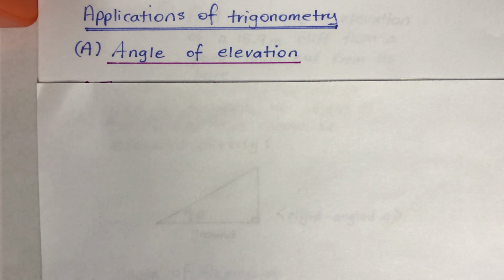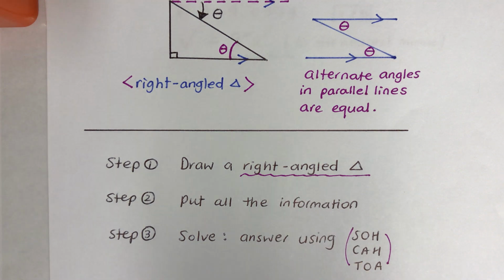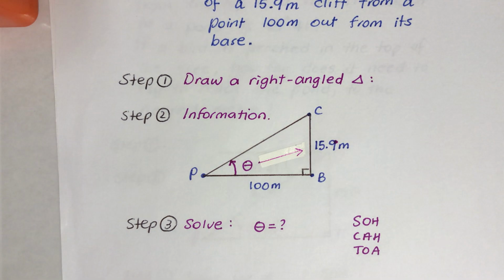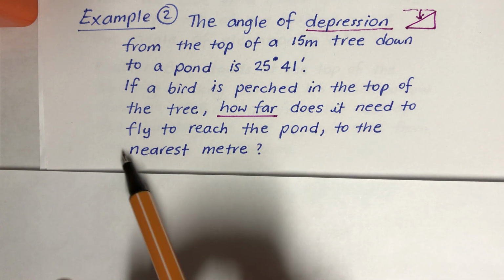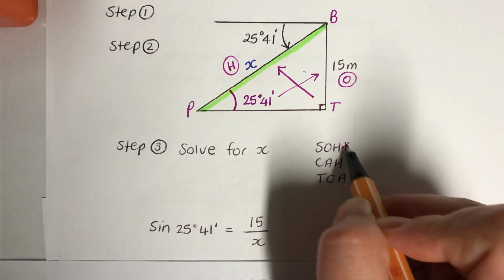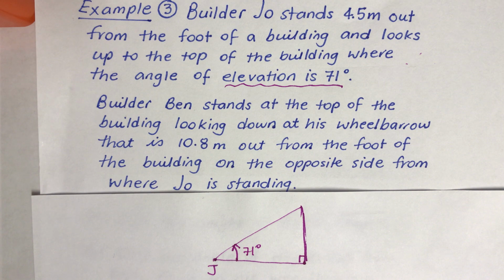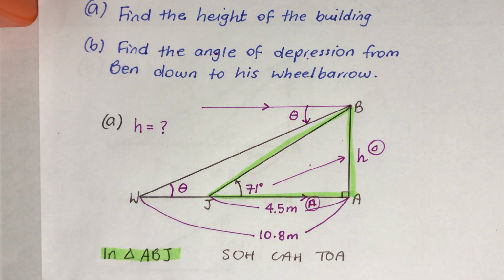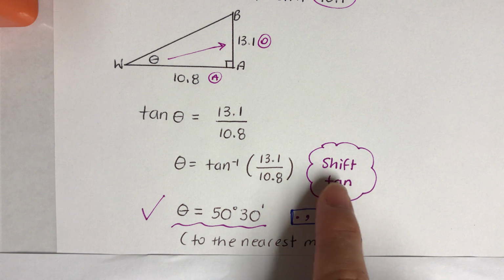11Adv: Trigonometry-3: Elevation & Depression